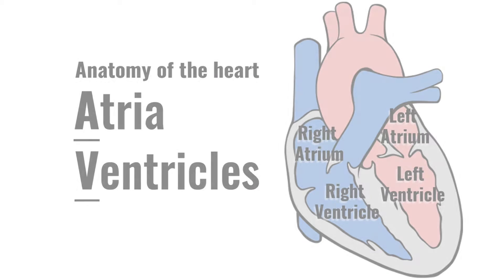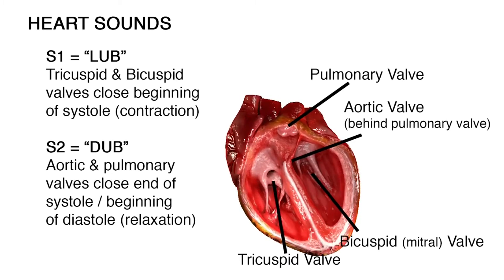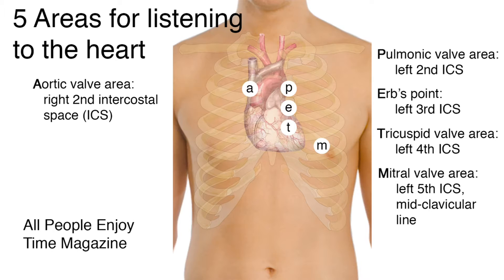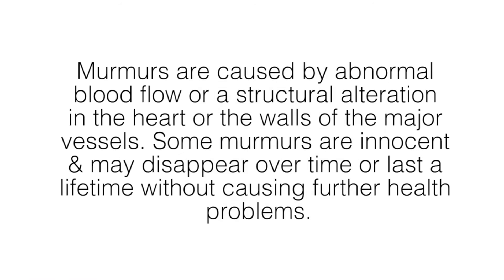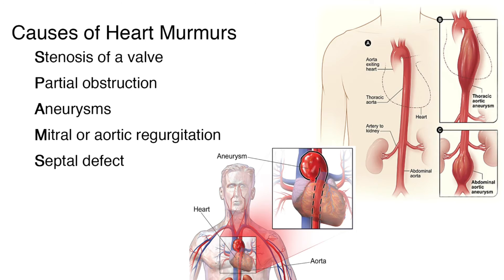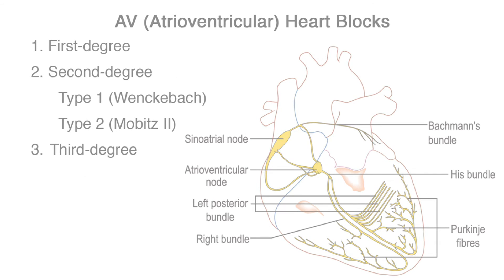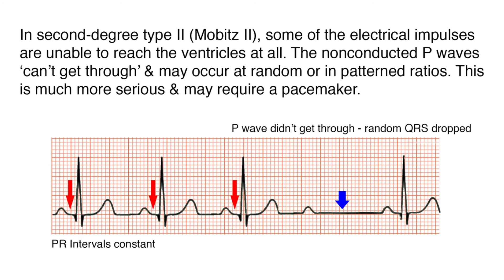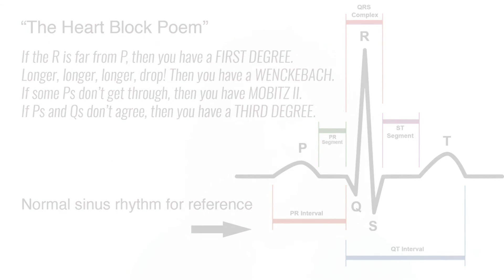BEST Mnemonics for Heart Anatomy and Physiology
Welcome to this video tutorial on heart mnemonics.